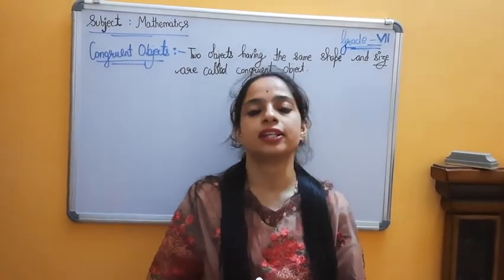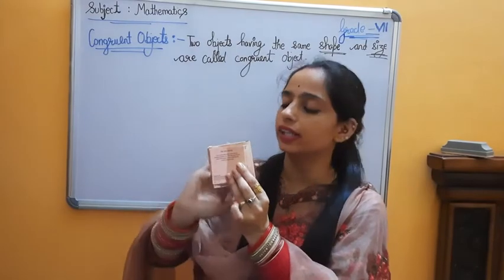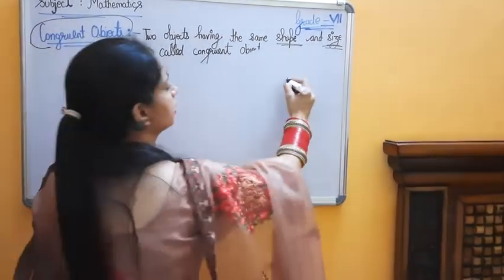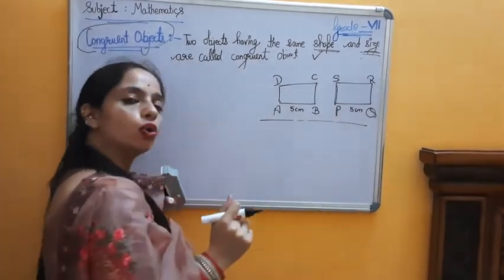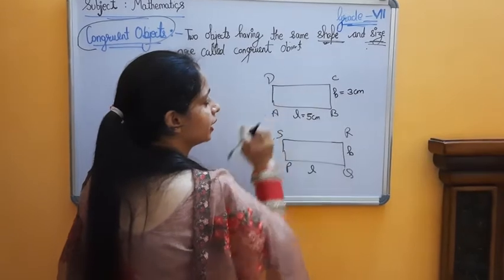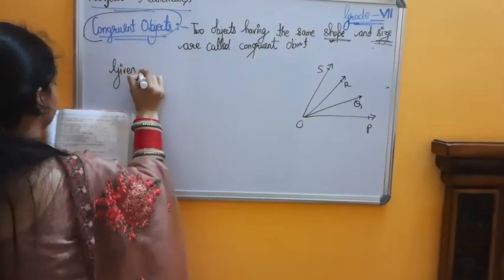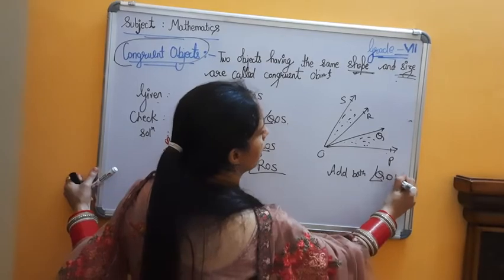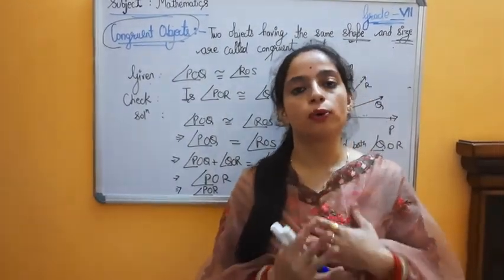Congruency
Congruent objects